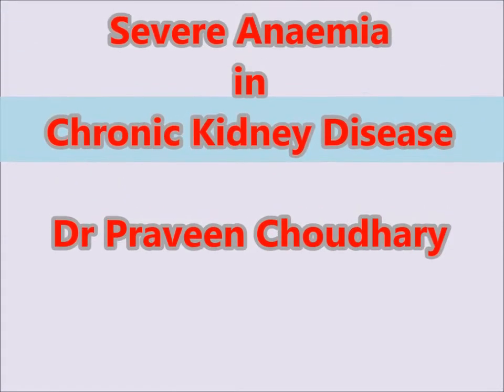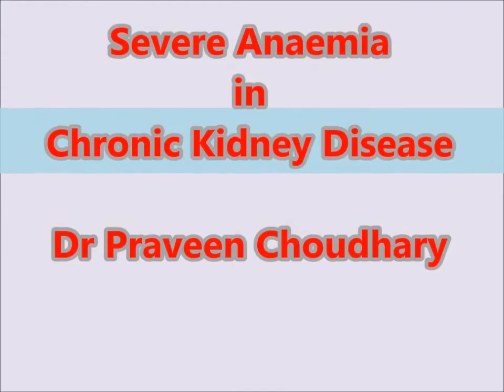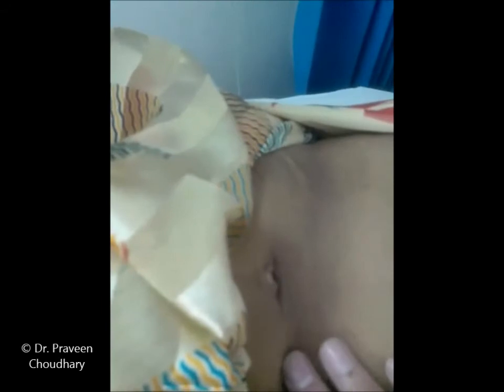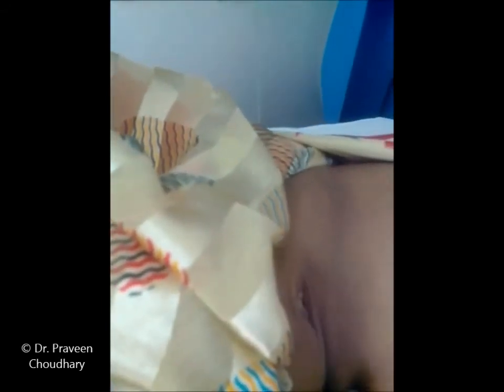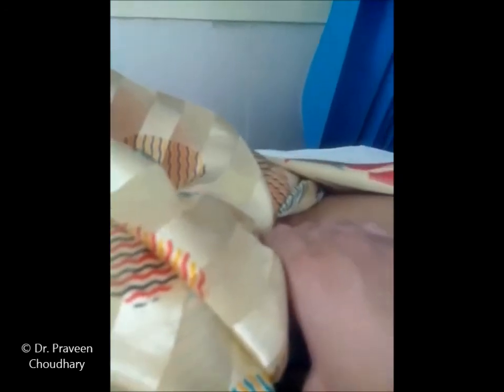Kidney failure symptoms | Severe Anaemia in Chronic Kidney Disease | Facial pallor and puffy Eyes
Why anemia in chronic renal failure?
In chronic renal failure, erythropoitin becomes deficient and it causes anaemia.
The anaemia can be assessed by palpabral conjuctiva. Pallor can be seen and there is puffiness around eyes.
Majority of the times, anaemia is the only symptom in cases of chronic kidney disease. The kidney function test shall have raised serum creatinine and urea.